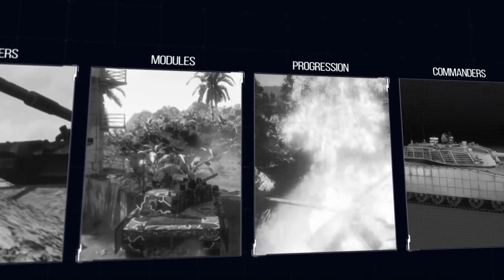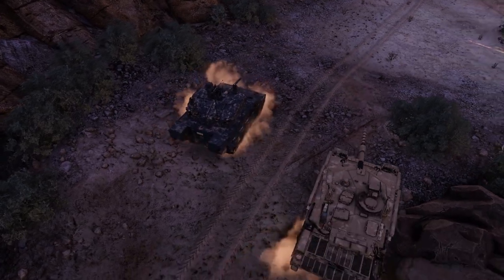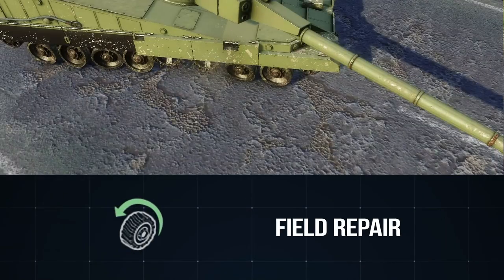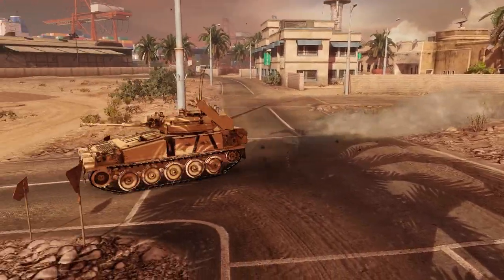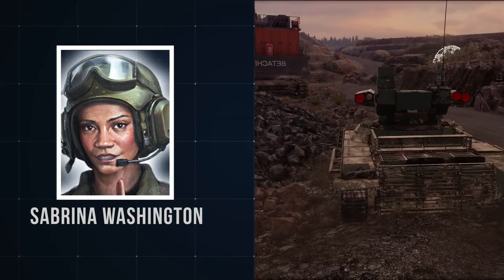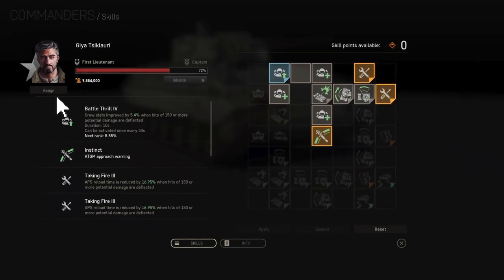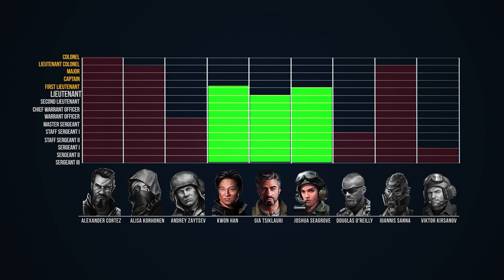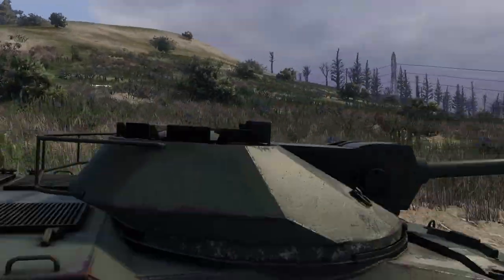Armored Warfare - Guide: Commanders and Crew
Introducing the eighth part of the new Guide series, this time focusing on commanders and crew